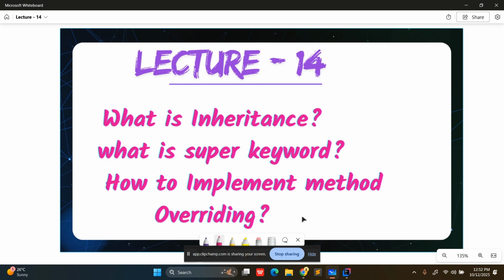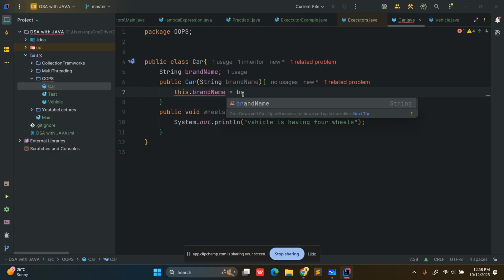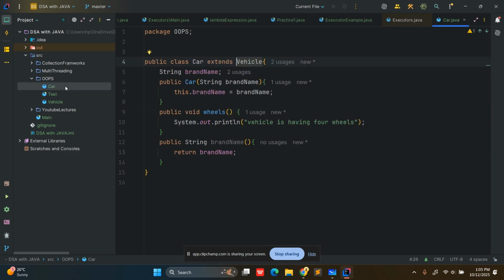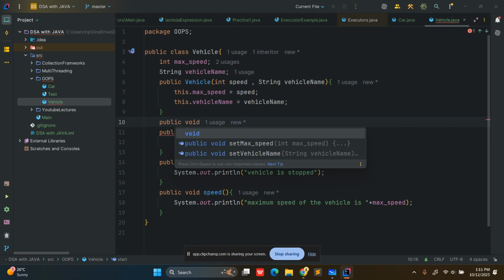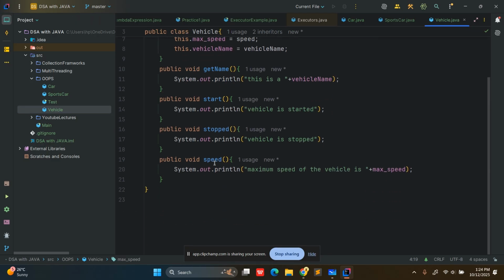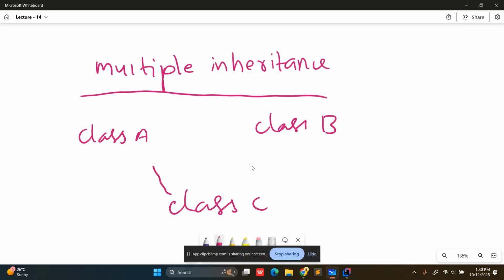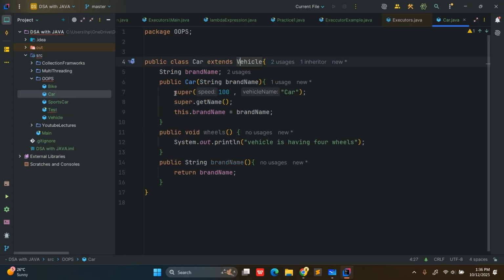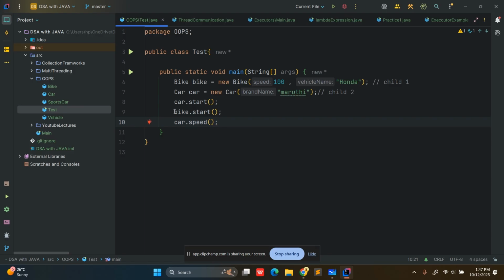Java Lecture 14: Inheritance Explained | Types of Inheritance, Super Keyword & Method Overriding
In this Lecture 14 of the Java series, we dive deep into Inheritance — one of the core pillars of Object-Oriented Programming. Learn how inheritance allows code reusability and hierarchy between classes.
We’ll also explore:

Types of Inheritance in Java (Single, Multilevel, Hierarchical)

The use of the super keyword

Method Overriding for achieving runtime polymorphism
Perfect for beginners who want to master OOP concepts with clear examples and practical demonstrations.

📚 Topics Covered:
✔️ super keyword
✔️ Method Overriding
✔️ Real-life Vehicle Example